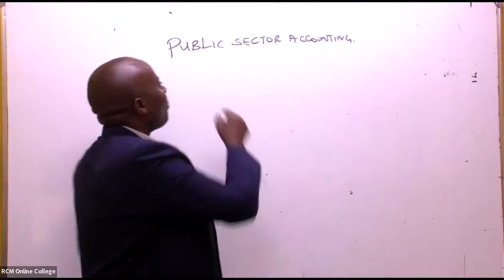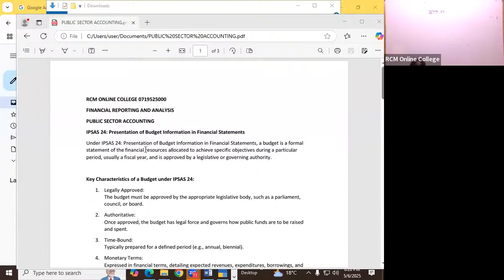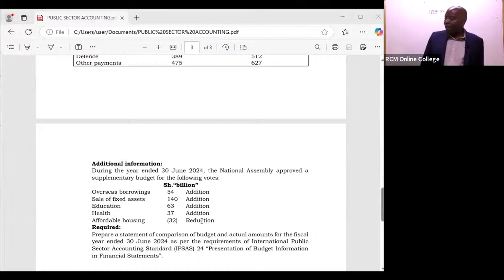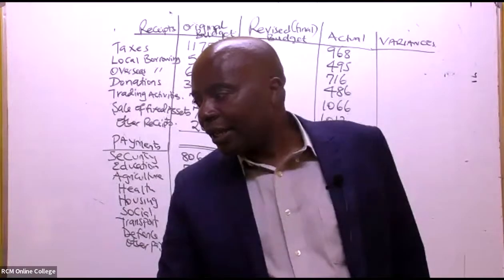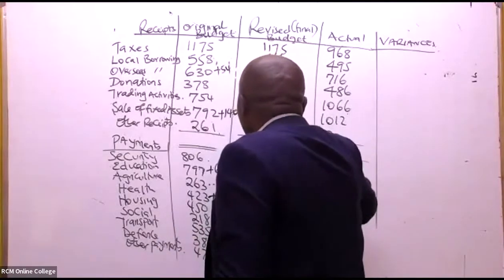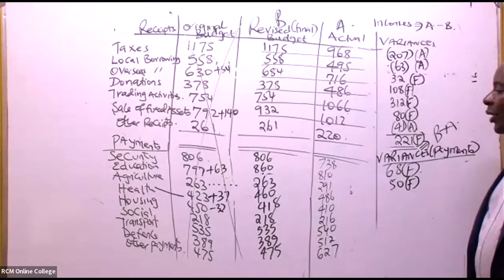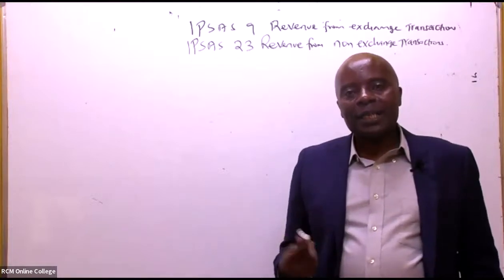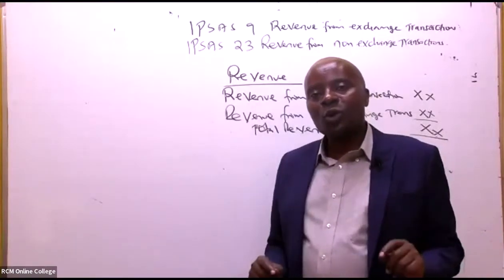Financial Reporting-Public Sector Accounting-CPA KENYA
Join RCM Online College early for the May–August semester and get the full package—live Zoom classes, revision support, expert guidance, and access to study materials right from Day 1.
𝐂𝐨𝐮𝐫𝐬𝐞𝐬 𝐨𝐟𝐟𝐞𝐫𝐞𝐝:
𝑪𝑷𝑨, 𝑪𝑰𝑭𝑨, 𝑨𝑻𝑫, 𝑩𝑫𝑨, 𝑪𝑨𝑴𝑺, 𝑨𝑪𝑪𝑨, 𝑪𝑷𝑭𝑴
 Start strong, stay consistent, and finish with confidence.
𝑇𝑢𝑖𝑡𝑖𝑜𝑛 𝐹𝑒𝑒:
 Ksh. 4,800 per paper
 BDA: Ksh. 9,000 for the full course
Paybill: 6242839
Account;Unit taking